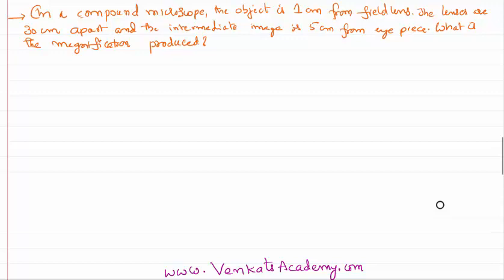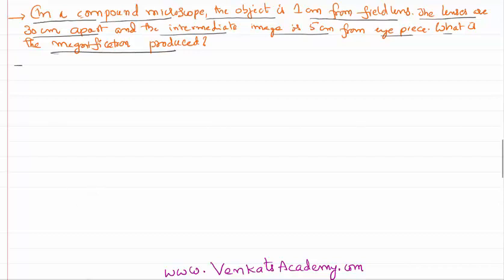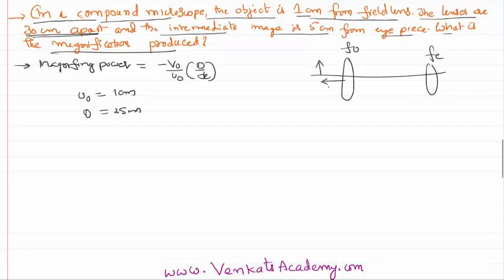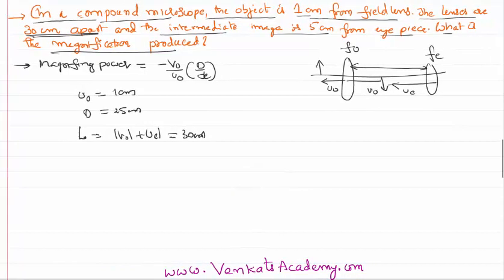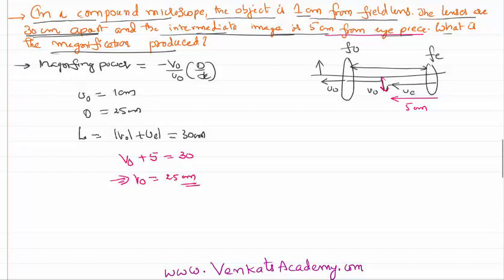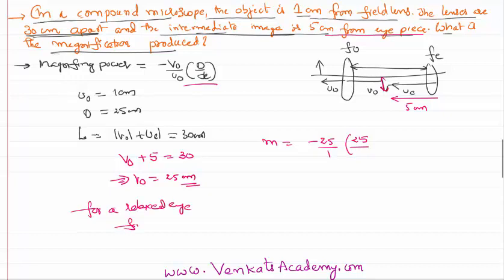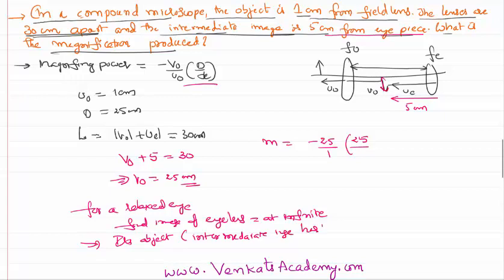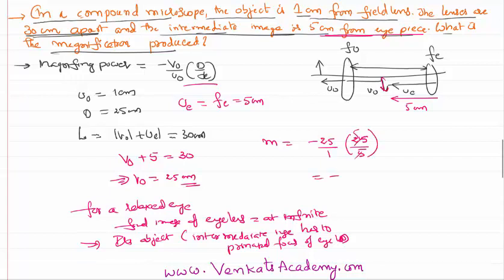Compound Microscope Magnification Problem for JEE and NEET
Ray Optics Compound Microscope Magnification Problem for JEE and NEET is the topic of this video lesson. Compound microscope is a optical device that produce magnification when seeing the small sized object. The device consists of field lens and eye lens. Field lens has higher focal length and eye lens has smaller focal length. Being the object is placed just after the focal lengh, it forms a intermediate image that is inverted and it act like a object for eye lens. Depending on the position of eye lens with respect to the intermediate image, final image could be any where between least distance of distant vision to infinite. We do find the magnification of the given problem as shown in the video lesson here.

0:00 Given problem is...
1:00 understanding given data..
2:40 getting magnification...